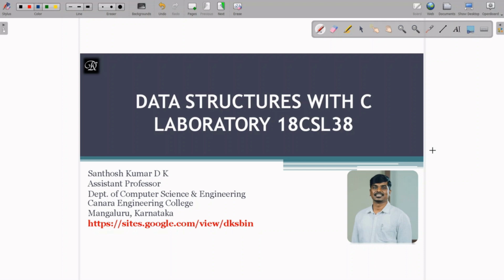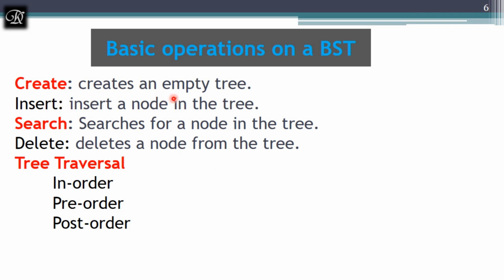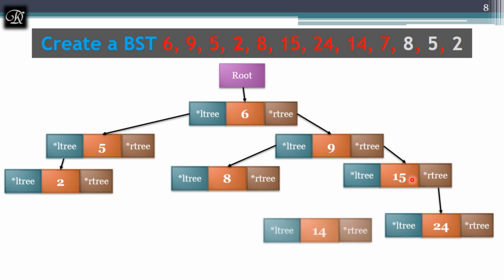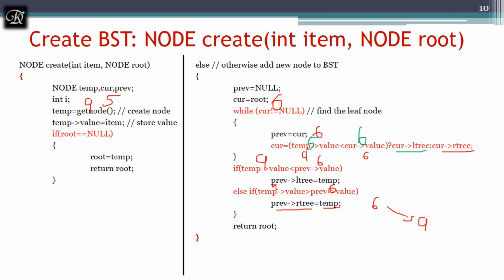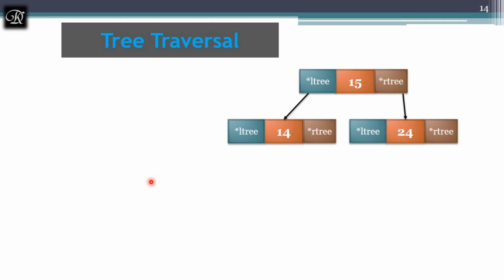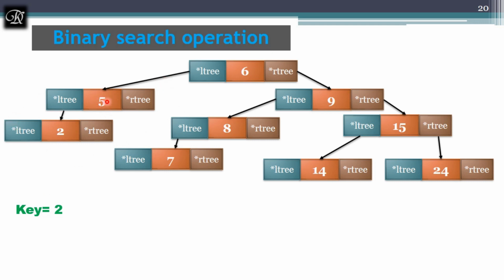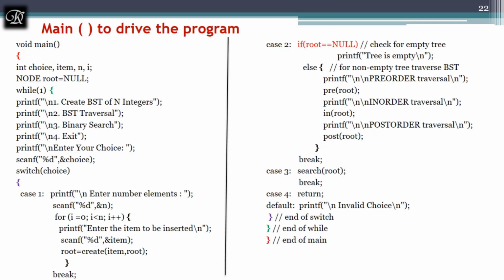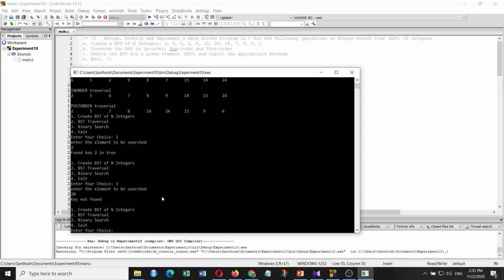VTU DS LAB (18CSL38) DATA STRUCTURES LABORATORY [BINARY SEARCH TREE] (E10 L1)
In this video we have discussed Binary Serach Tree: Concept, Operations, Traversal and Application